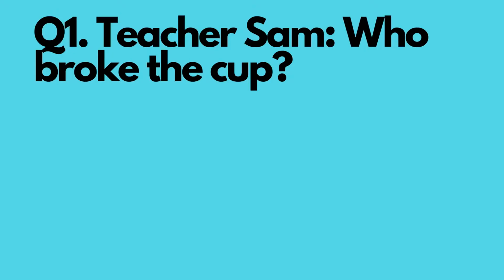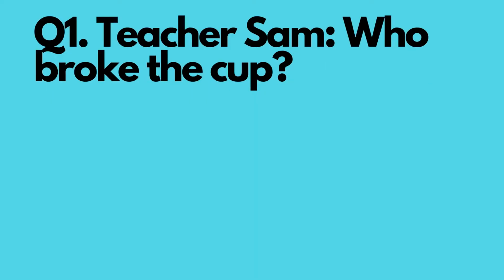Ep 62A CAN you think like a Child? This is WHY MOMMIES Do NOT Know Best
Can you think like a child? A research conducted with children may surprise many adults. Children think in a very egocentric and simplistic way that sometimes we will not understand why they think that way. They will eventually develop the cognitive competence of an adult. Meanwhile, it will help you to understand their little minds! Then you can be a more effective parent!